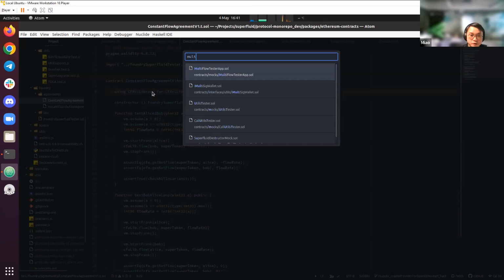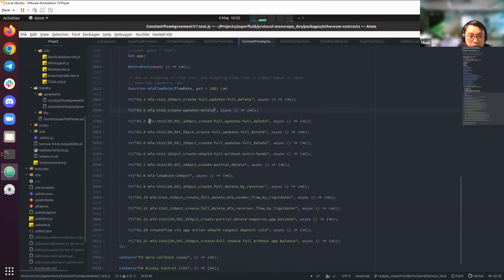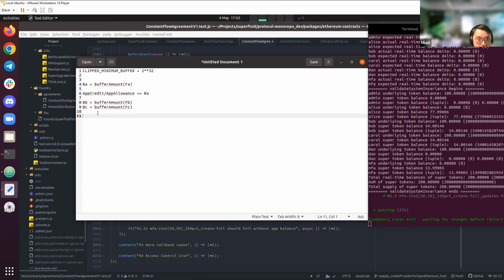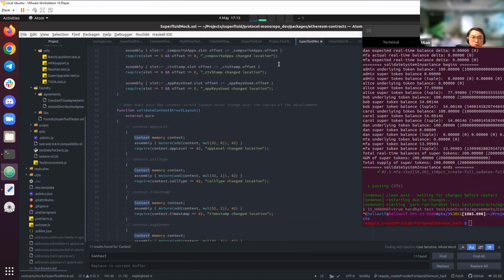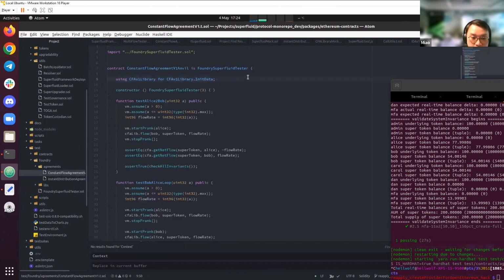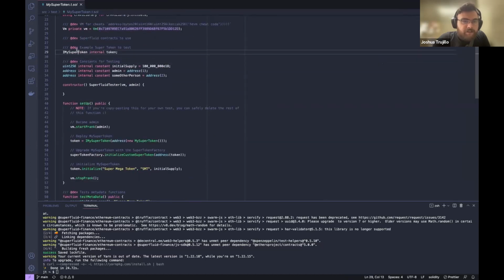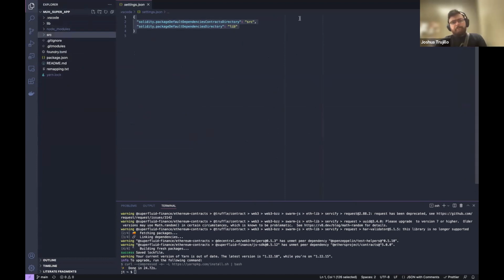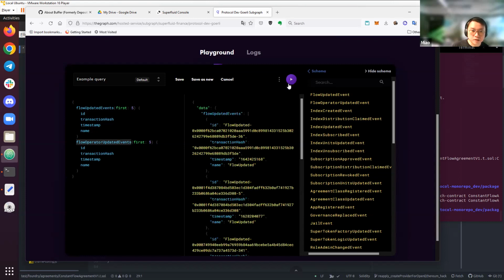Superfluid Protocol Forum #6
Welcome to the Superfluid Protocol Forum, where we dive deep into how the protocol works, discuss new protocol features, and brainstorm potential protocol use cases.

In this episode, we discuss foundry integration, the app credit feature, and the new access control list (ACL) feature and its potential application in the Superfluid Sentinel system.